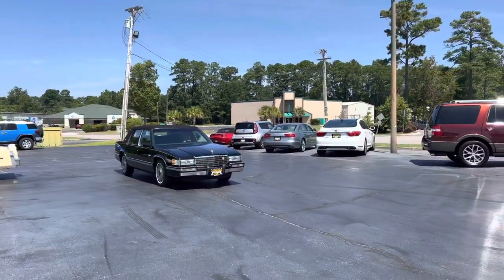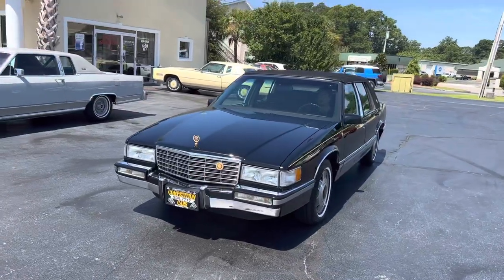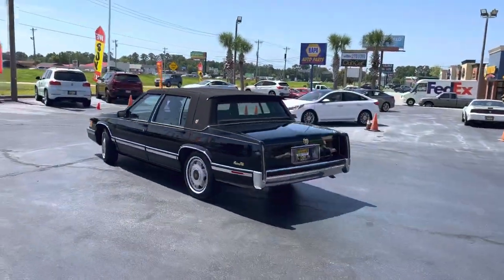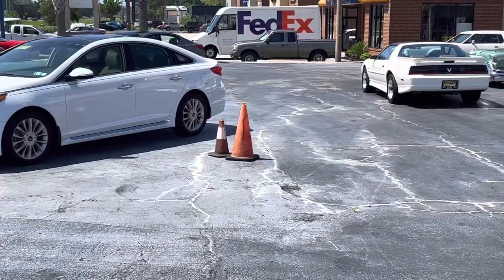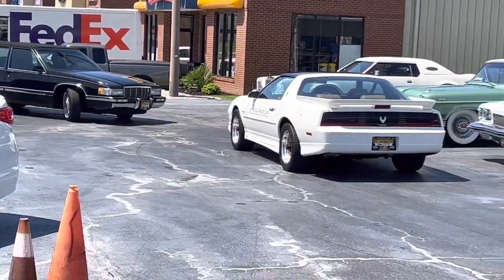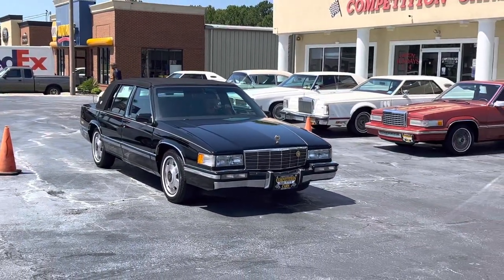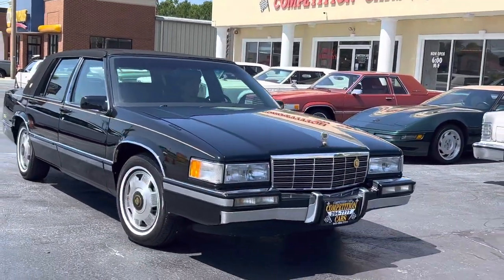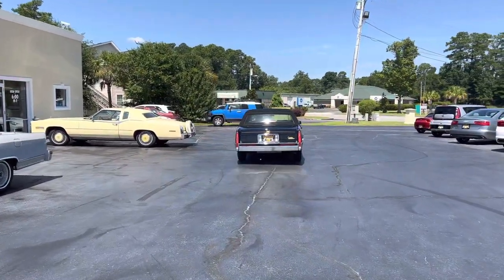1992 Cadillac Sedan Deville Spring Edition! BRING A TRAILER AUCTION! 34,000 ORIGINAL MILES